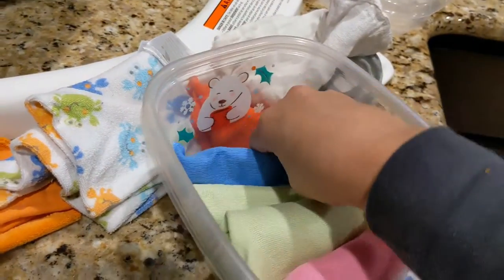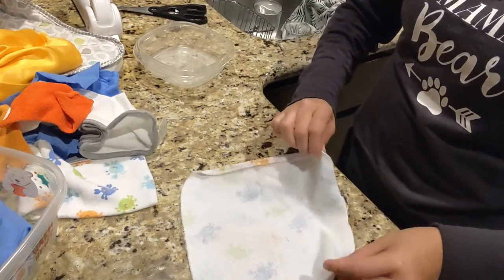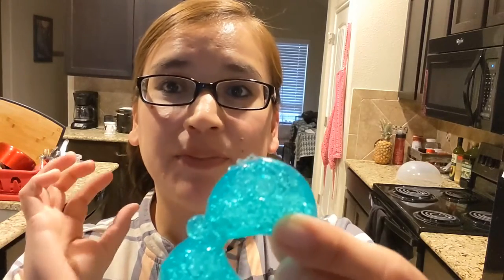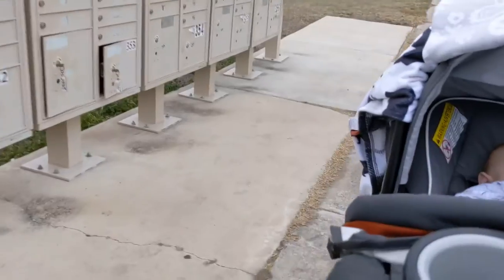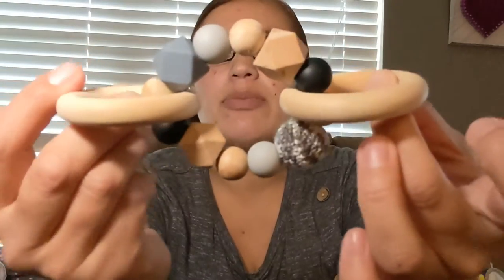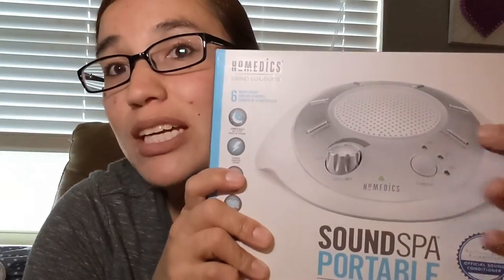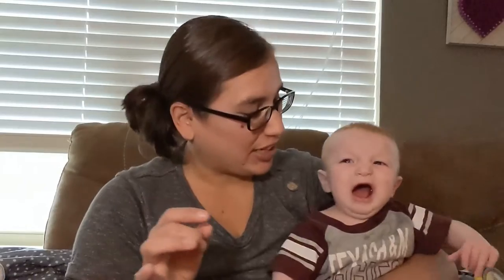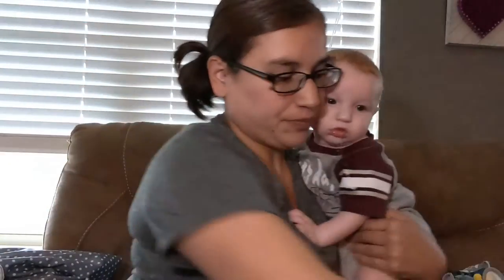Teethers , watches and gaming?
Williams wish list: